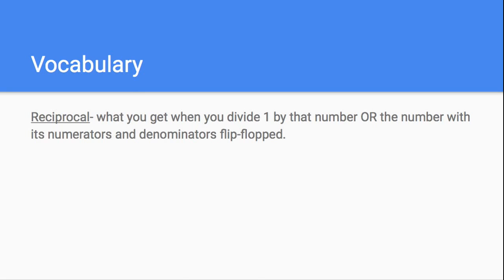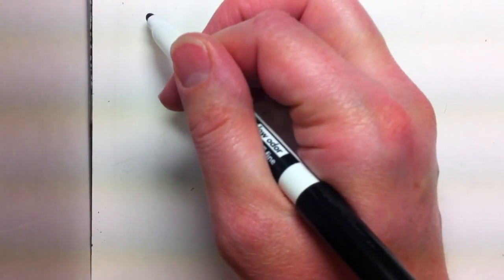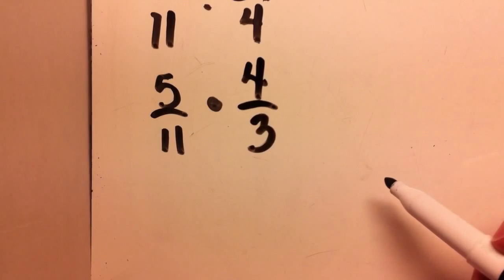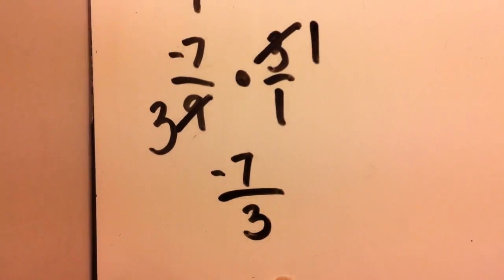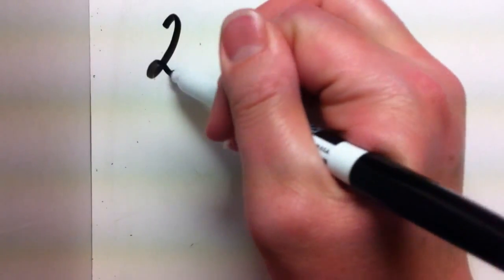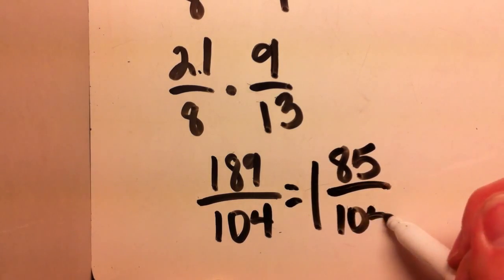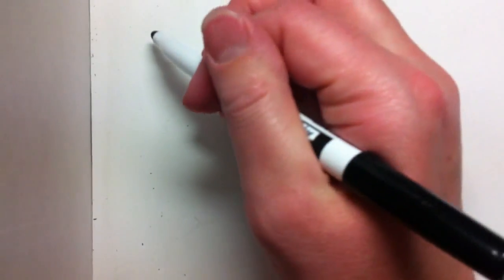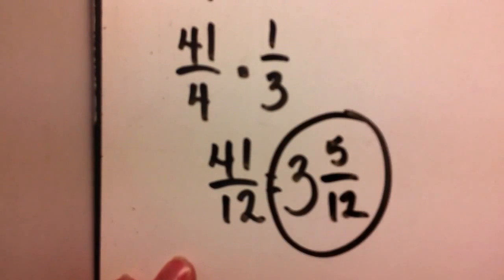2.6 Dividing Fractions and Mixed Numbers